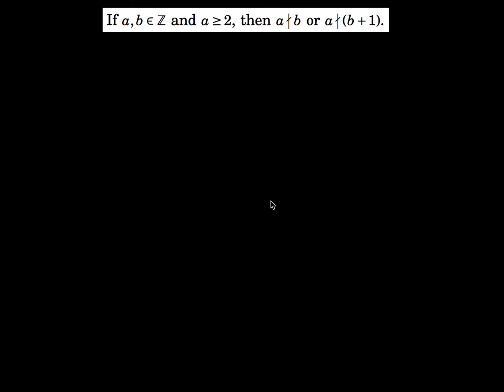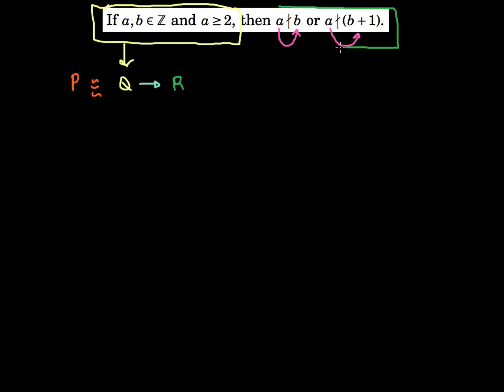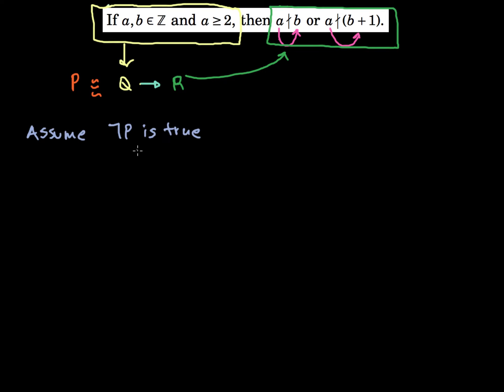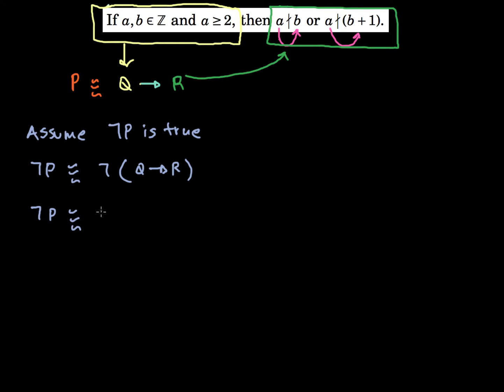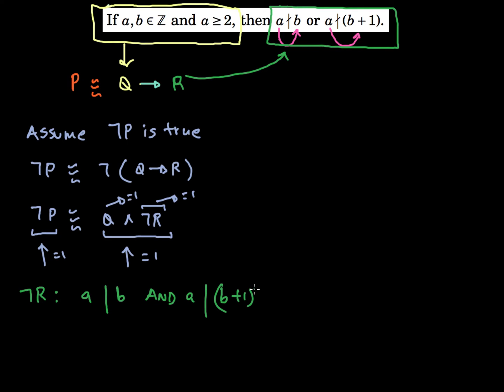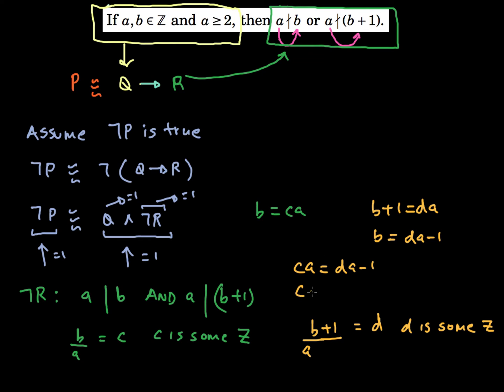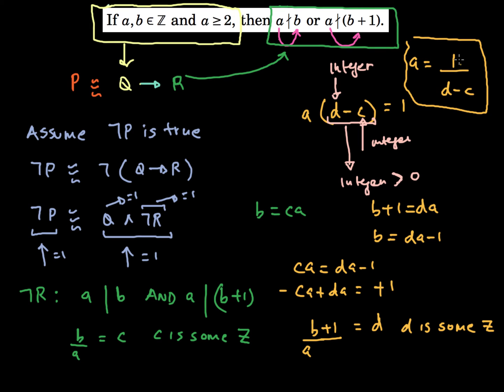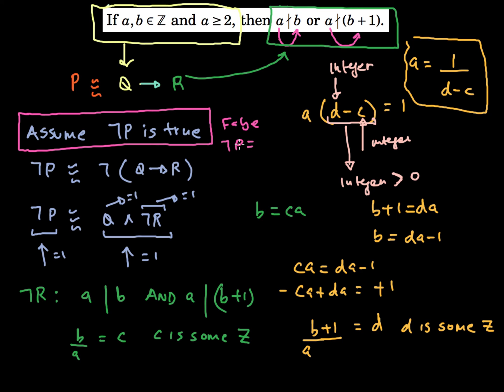131, Week4, Part4 of 7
Proof by Contradiction. Problem #1